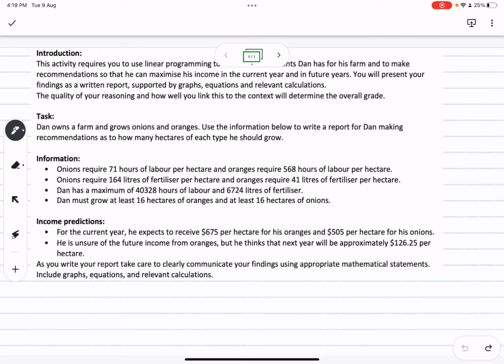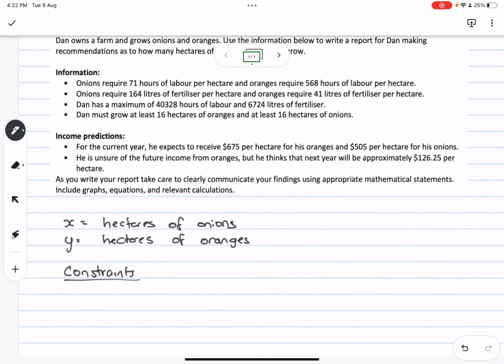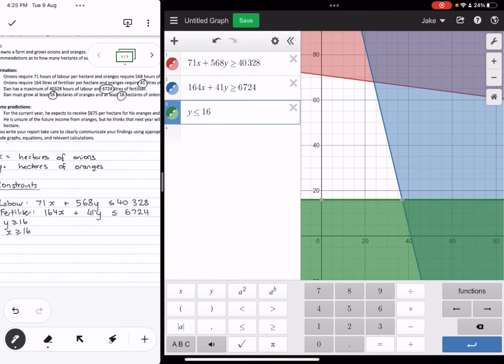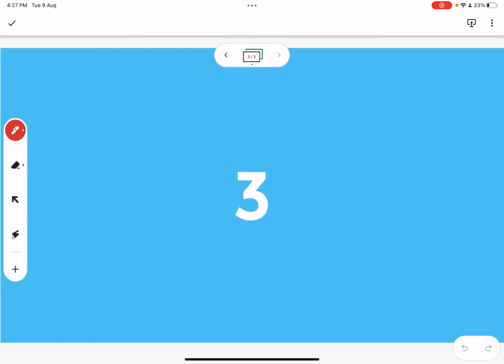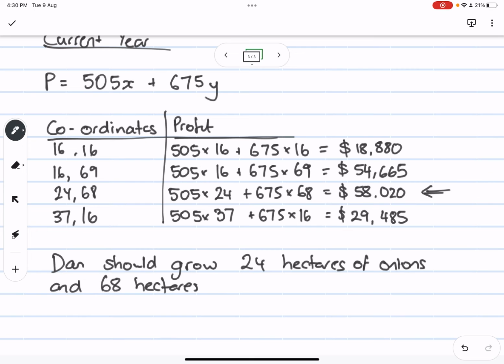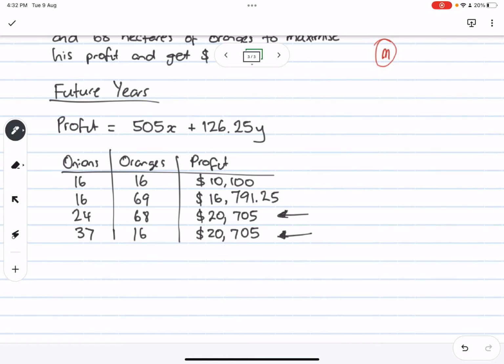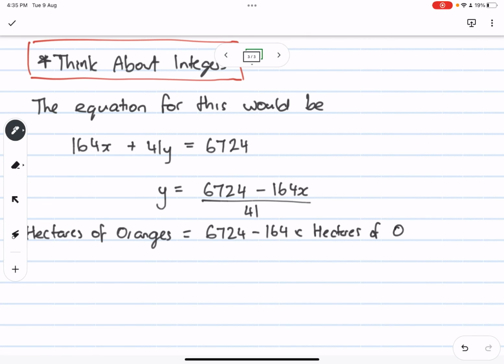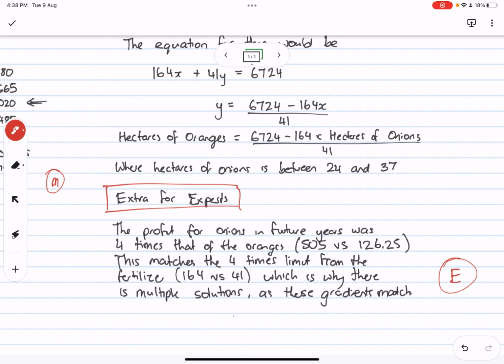3.2 Linear Programming - Lesson 2